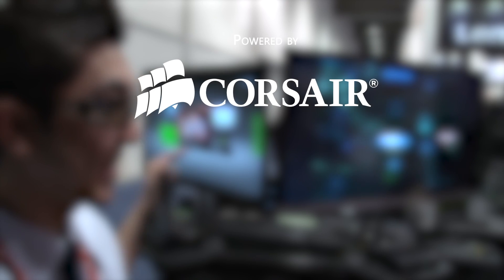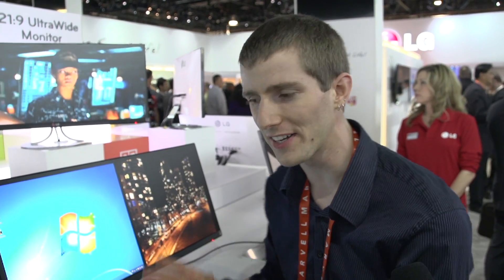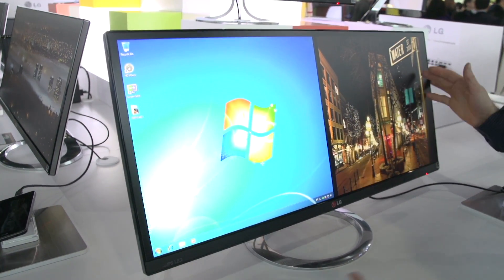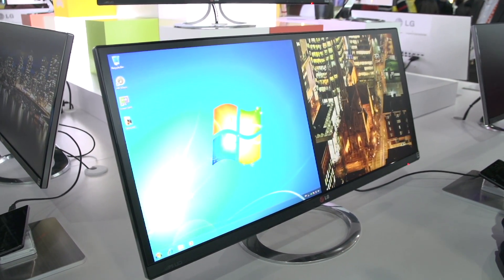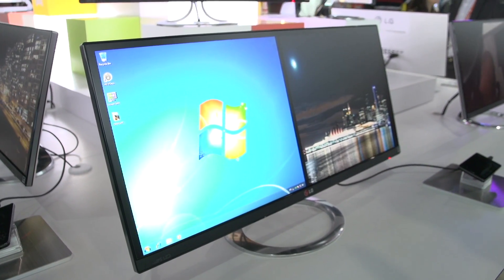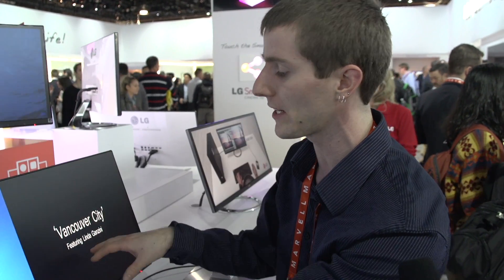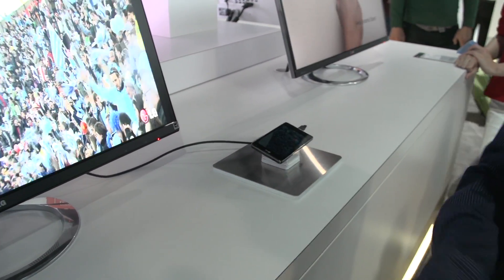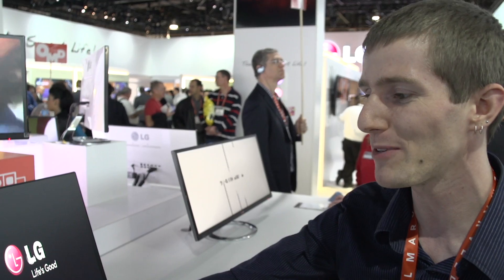LG EA93 21:9 Aspect Ratio 29" IPS LCD Monitor - Linus Tech Tips CES 2013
LG had a HUGE pryamid showcase with a ton of these things. This is very exciting for movie-watching and productivity!